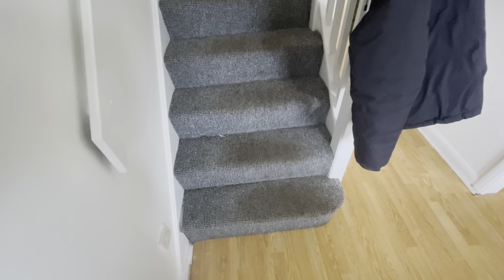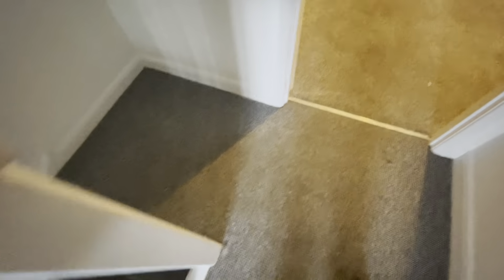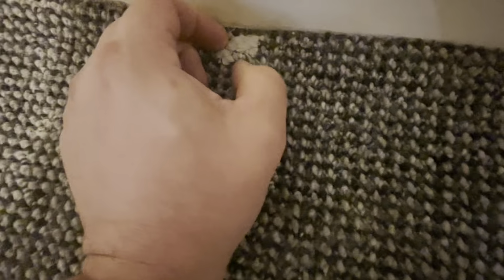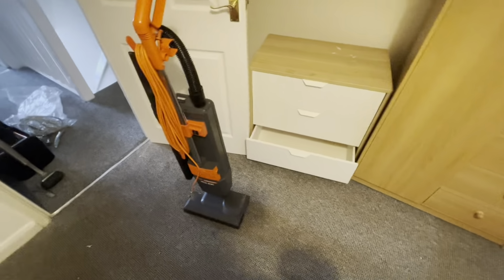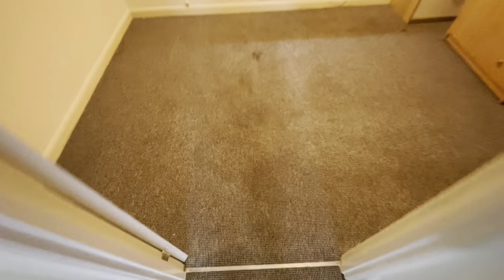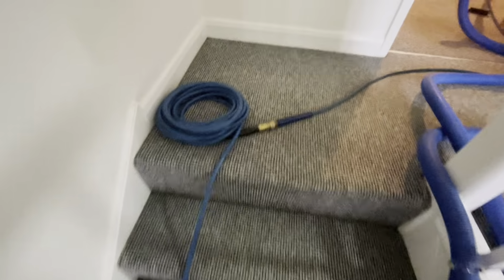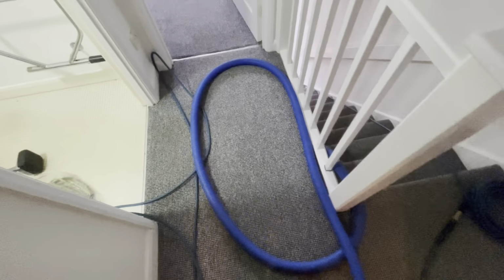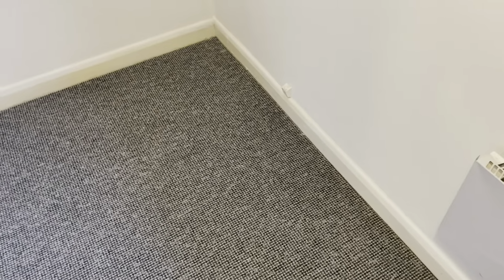Is it time to chance your carpets or get them professionally cleaned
Our customer in this video was told the carpets needed changing and there condition was passed saving. I suggested cleaning with a rinse extraction method and some great chemistry. They came out fantastic